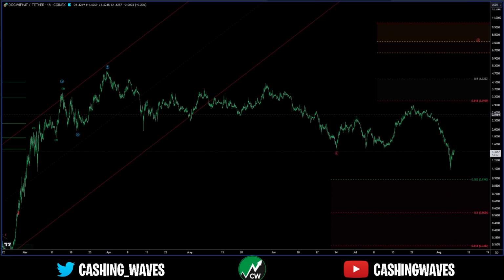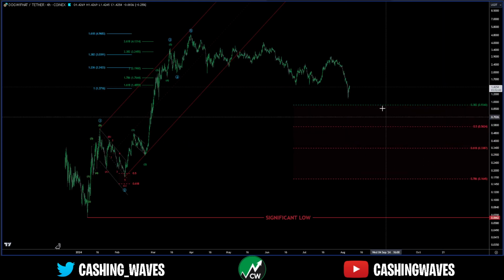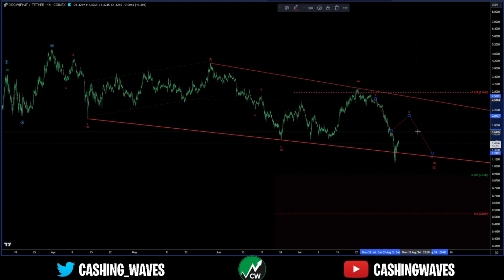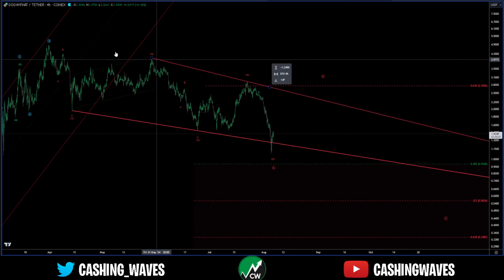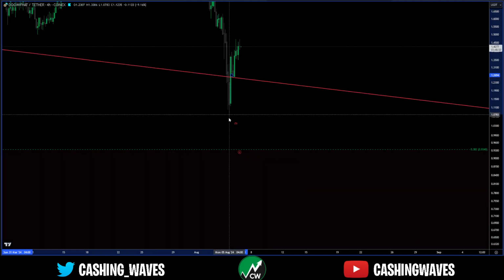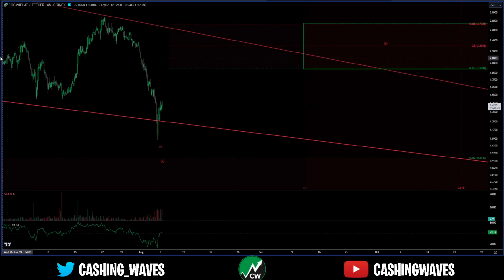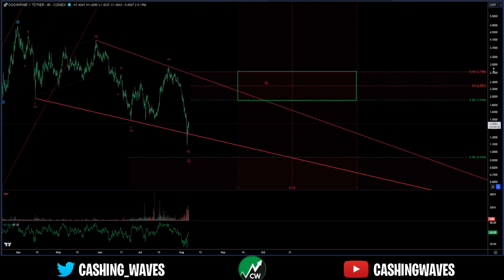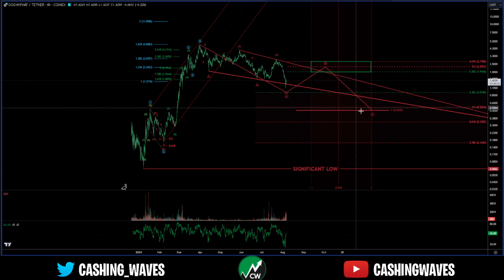DOGWIFHAT WIF Crypto Price Prediction News Today | 2025 Elliott Wave Analysis Updates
DOGWIFHAT BOTTOM?! WIF Crypto Price Prediction News Today | 2025 Elliott Wave Analysis Updates.

Links